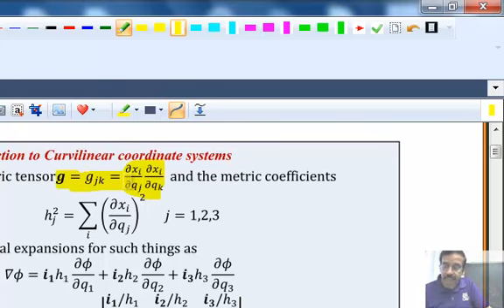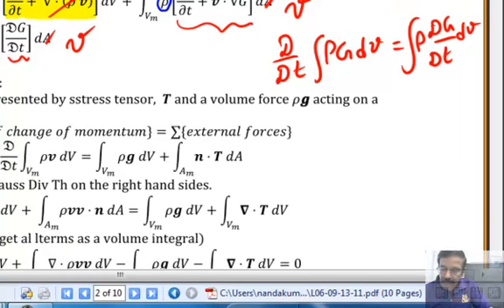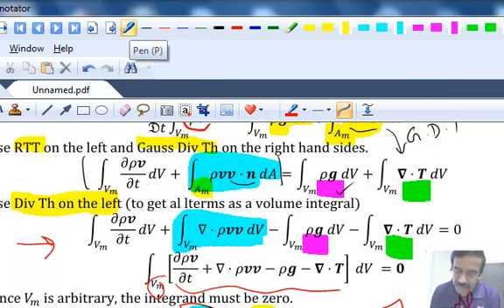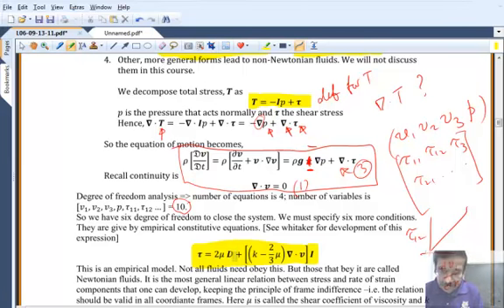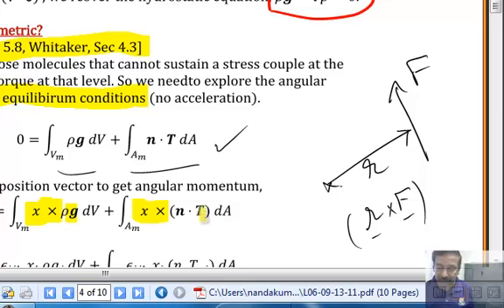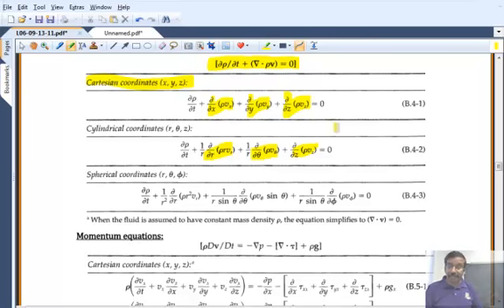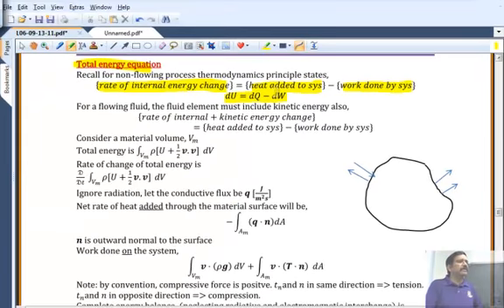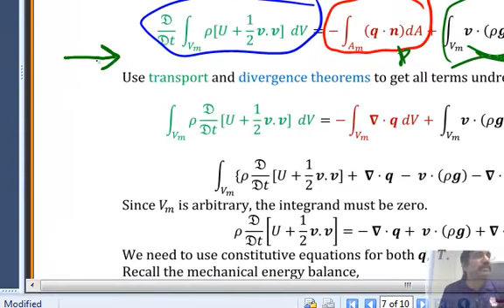ChE 7130-LSU-L06 09 13 11